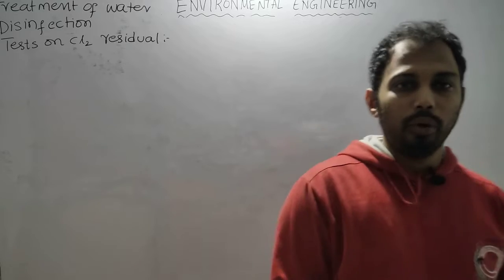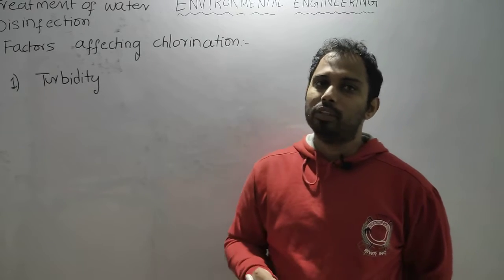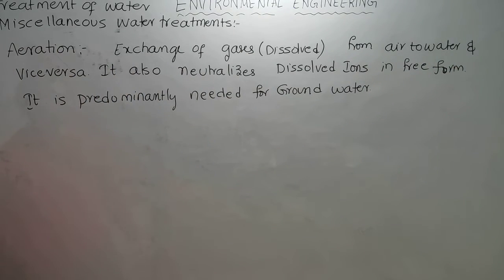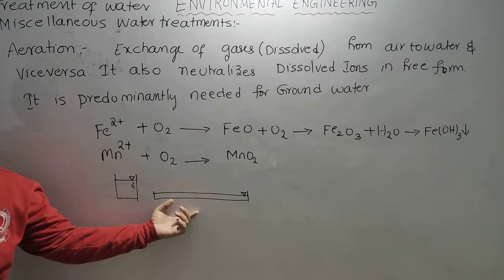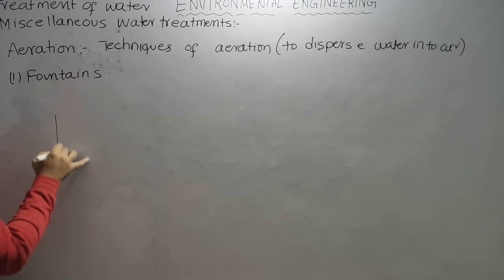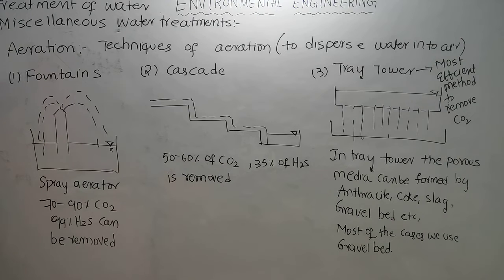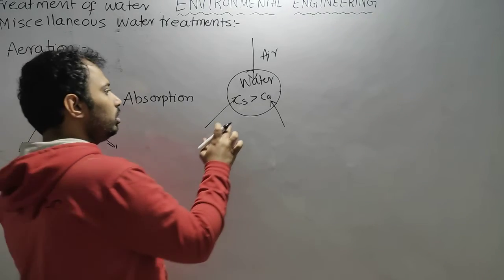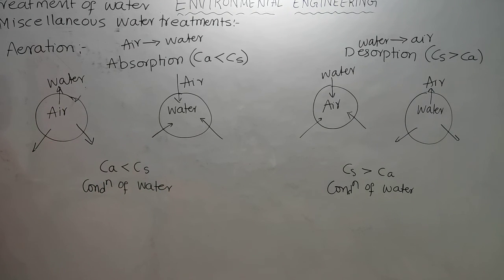EE Lec 36